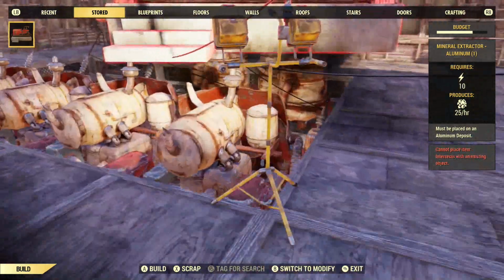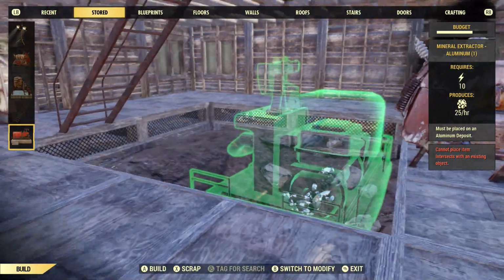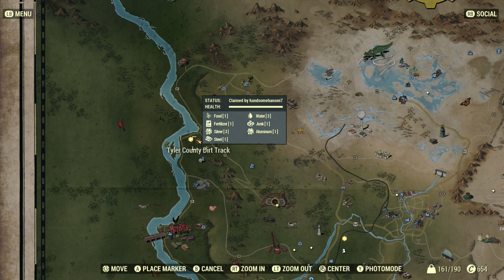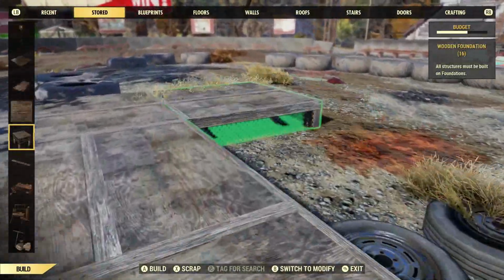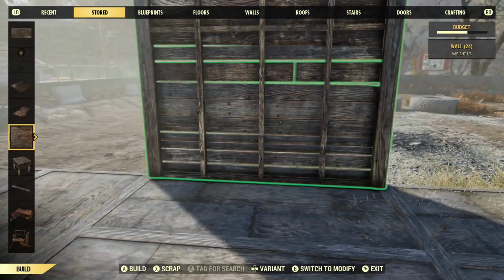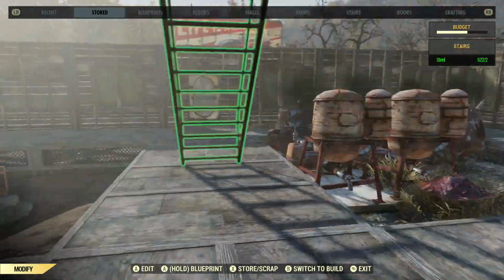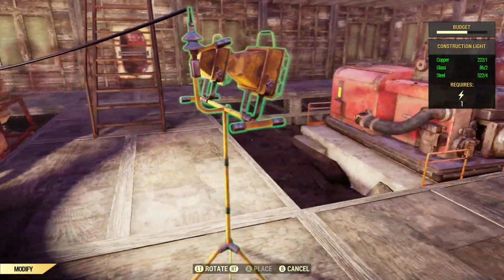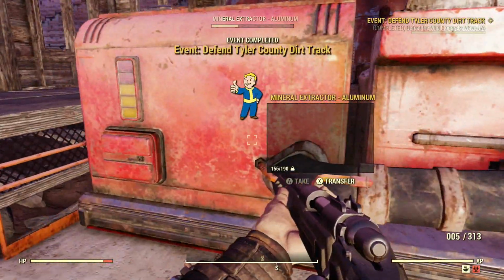How to Stockpile Aluminium and Purified Water in Fallout 76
I have been constantly running out of aluminium from repairing and modifying my weapons and I've also grown tired of settling for boiled water. So here's a video showing you how to remedy this kerfuffle.